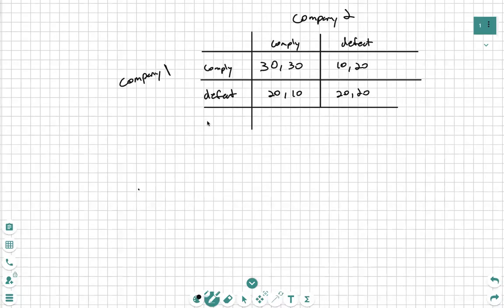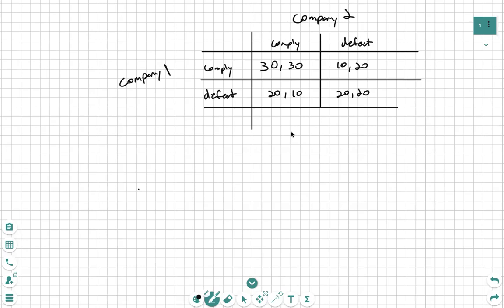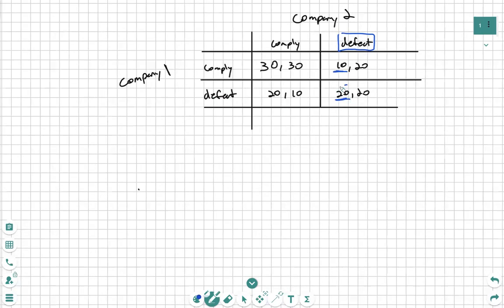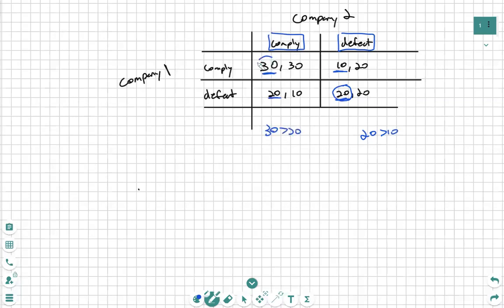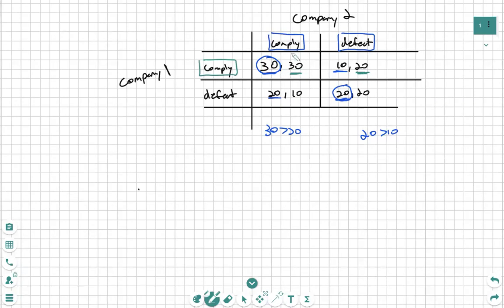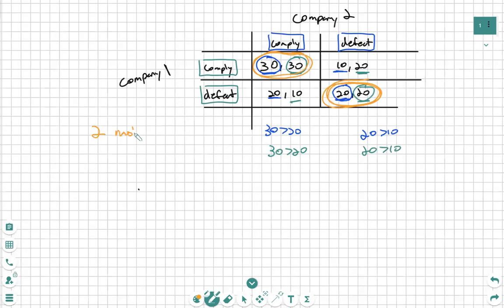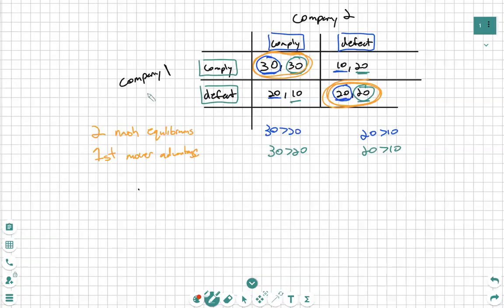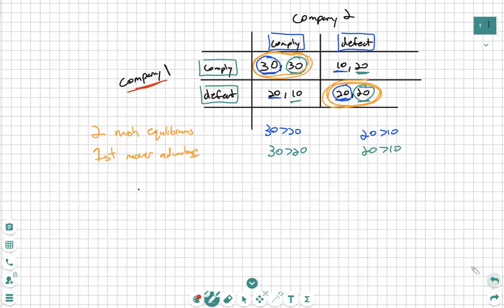Economics: Game Theory 1st Mover Advantage (Econ Tricks)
In today’s video, we’re diving into the fascinating world of game theory and solving games with a 1st mover advantage! 🧠 Whether you’re tackling this for class, strategy building, or just for fun, we’ve got you covered.

✨ What we’ll cover:
✅ Finding the Nash equilibrium 🎯
✅ Breaking down the 1st mover advantage
✅ Step-by-step guidance to make it simple and fun

By the end, you’ll not only understand these concepts but also feel ready to apply them to real-world strategies and challenges! 🚀